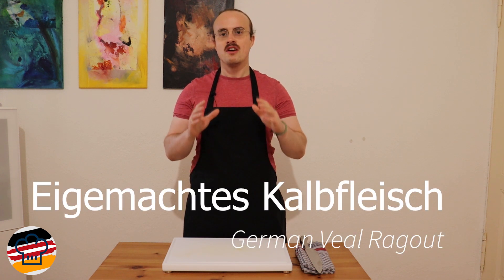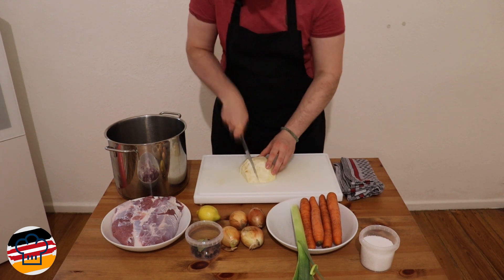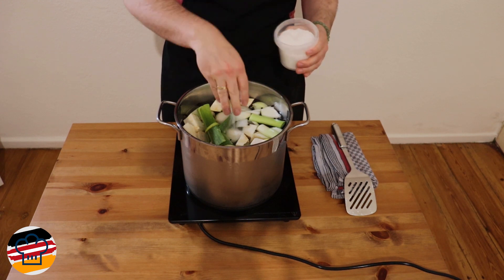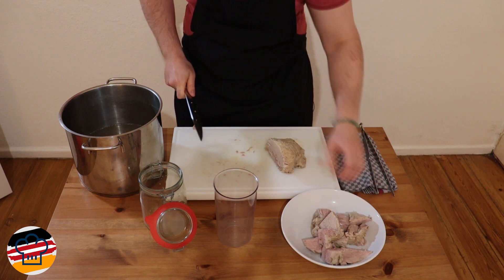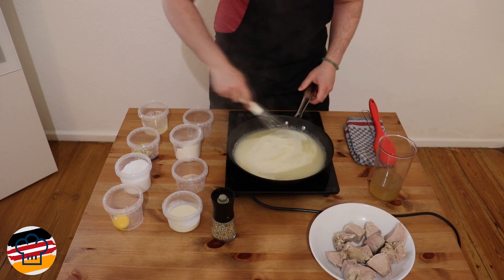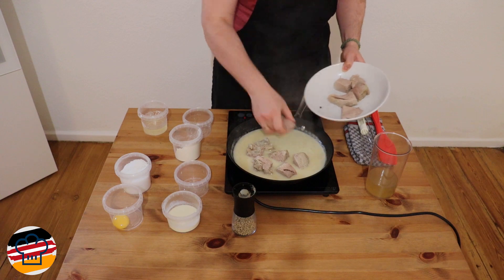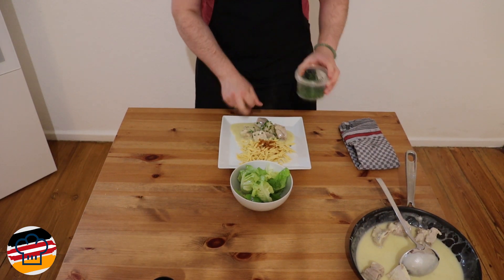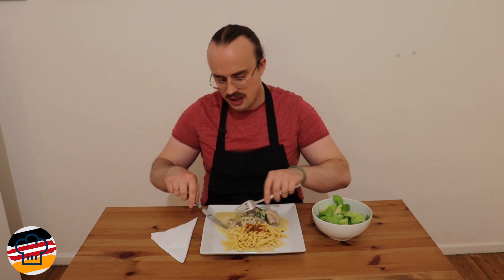German Veal Ragout: Eingemachtes Kalbfleisch | Real German Food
Learn how to cook South German veal ragout or 'Eingemachtes Kalbfleisch' as it is called in German. This is a regional dish from the German area of Swabia. Super tender and juicy pieces of veal are simmered and then served in a rich, creamy and zesty white sauce, which is made from the broth.

All ingredients according to the video, watch out for the difference in portion sizes.

Ingredients for the meat (4 portions):
- 1kg (2,2lbs) veal shank (or any other fatty cut like shoulder or neck)
- 500g (1,1lbs) carrots
- 500g (1,1lbs) celeriac
- 500g (1,1lbs) onions
- 1 small leek
- 1 organic lemon
- 1tbsp black peppercorns
- 1tbsp juniper berries
- 3-4 bay leaves
- salt
Ingredients for the sauce (2 portions):
- 150ml (5oz) white wine
- 300ml (10oz) braising broth
- 50g (1/4 cup) butter
- 30g (2tbsp) flour
- 1tsp ground nutmeg
- 1egg yolk
- 30ml (1oz) heavy cream
- salt
- white pepper